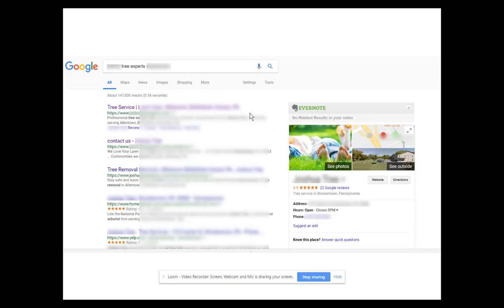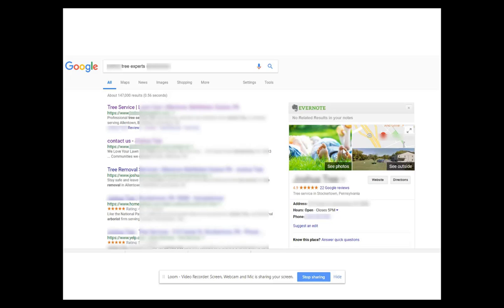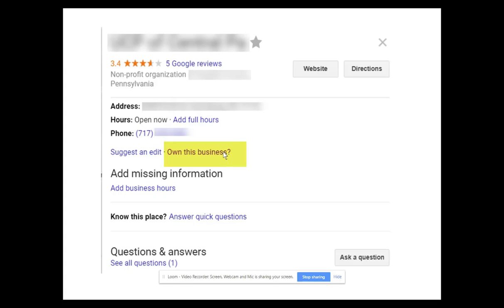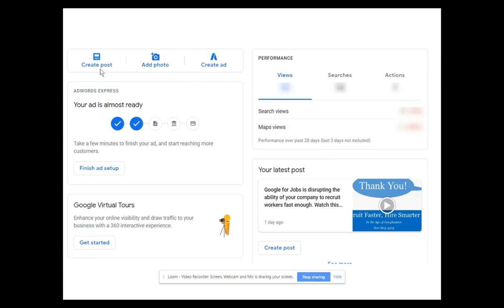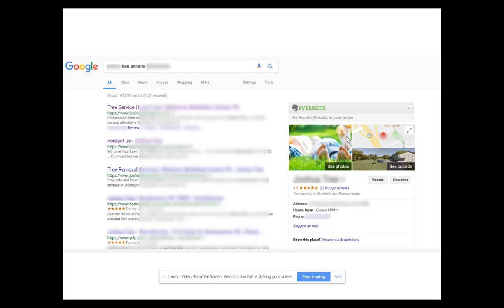Recruitment Tip 9: Get More Job Candidates Using Google Post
Nearly every business recruits local workers and Google My Business is a great way to boost your online presence to the local community. But very few businesses are using Google My Business to promote their job openings. It's a huge missed opportunity and in this recruiting tip, Ira shares a little secret that might just give your business the edge it needs in the race for talent.

Recruitment Tip and Hiring Hacks by Ira S Wolfe, author of "Recruiting in the Age of Googlization and President of Success Performance Solutions

Hi, I’m Ira Wolfe. I’ve been called the “Millennial trapped in a Baby Boomer body” for a reason.  Although I’ve been around the workforce for a few decades (and in this business for over 20 years), my mind races toward the future and how technology and change are disrupting everything we know about jobs, careers, and work. As more companies struggle to acquire and retain top talent, my purpose is helping companies reinvent their recruitment and hiring practices.

I don’t expect everyone to embrace and implement every recommendation but I’ll guarantee they will start critical conversations.

Prefer podcasts? Listen at Geeks, Geezers, and Googlization